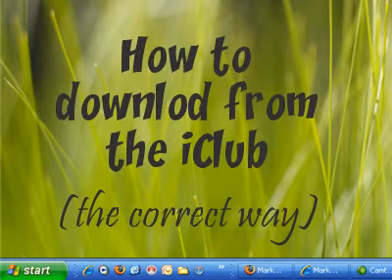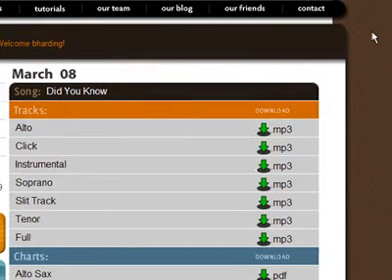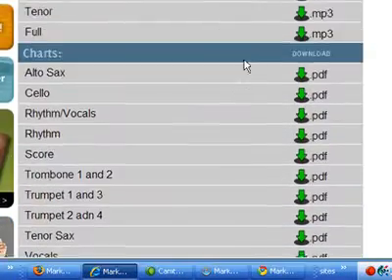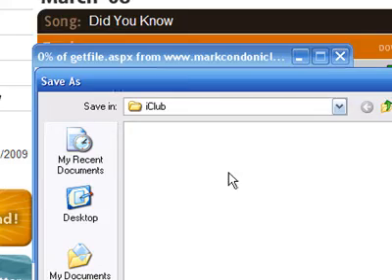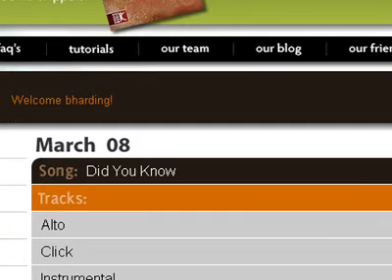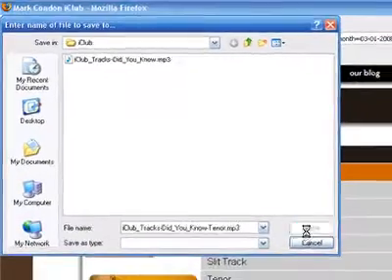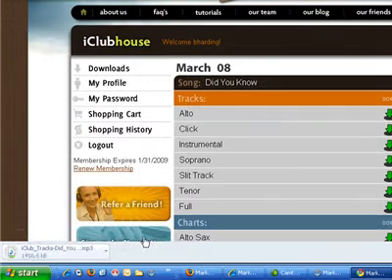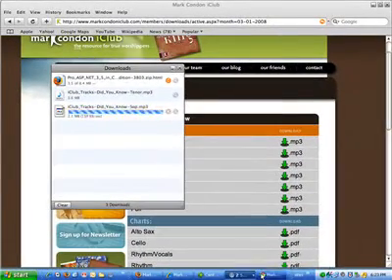howtodownload.flv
How to download files from the iClub the correct way.

If you have never heard of the iClub this is not the video for you.